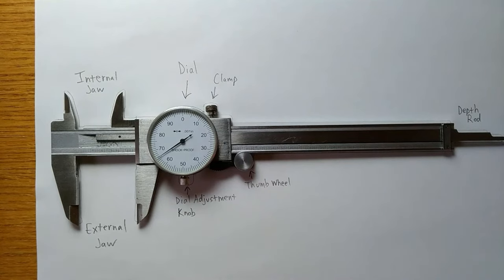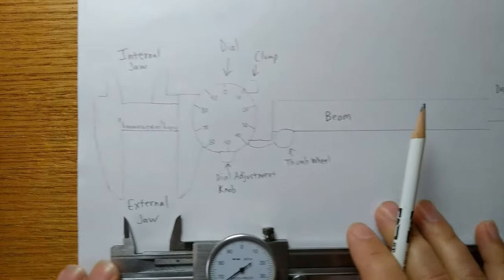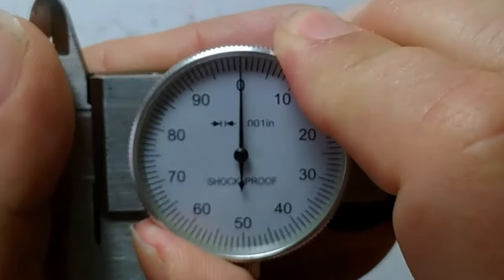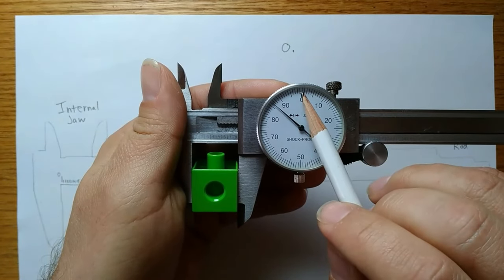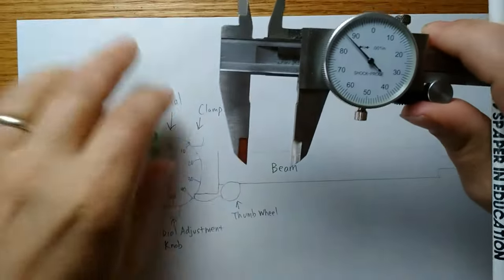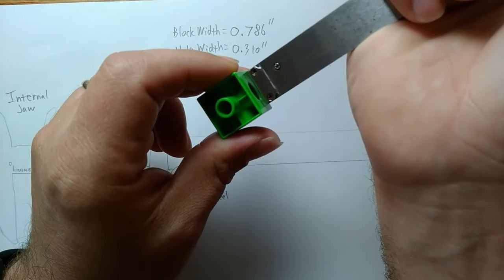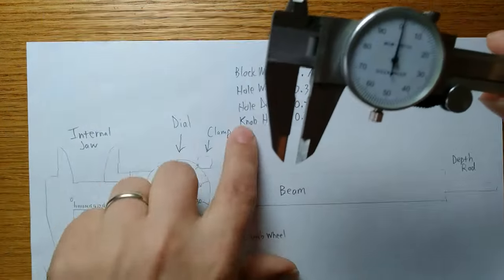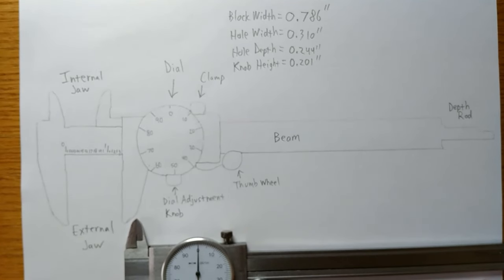Measurement - Using a Dial Caliper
A standard dial caliper can be a useful tool. Let's examine the parts, how to use it, and how to care for one.